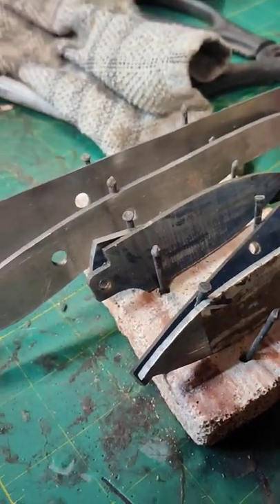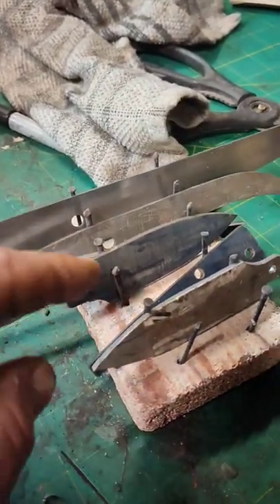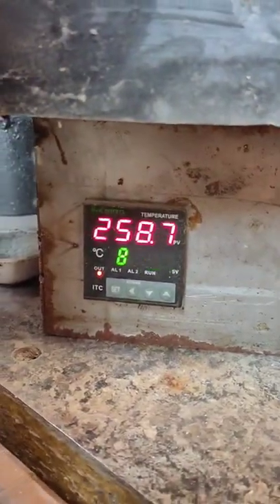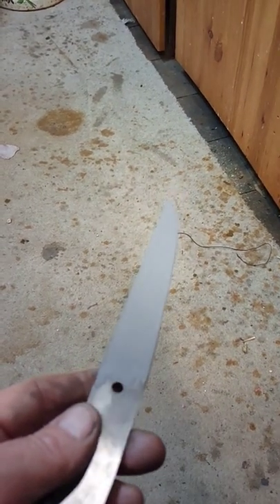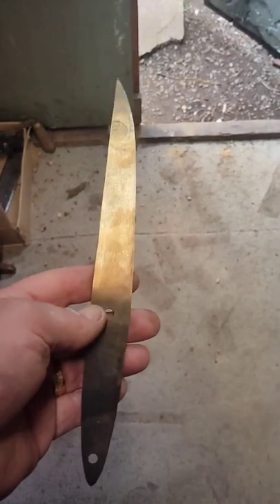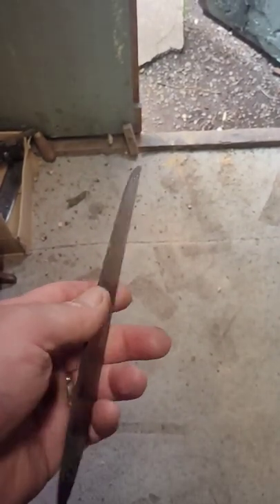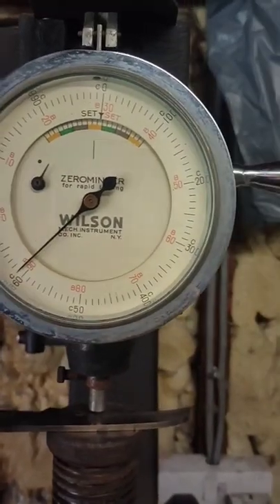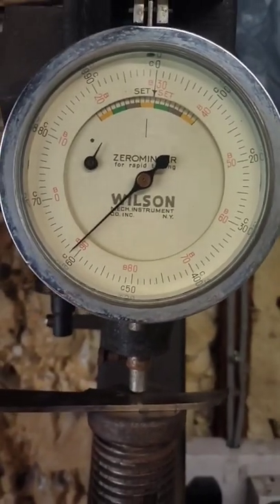Heat treating my knives today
A quick view of todays work in the shed, Heat treating blades ready for the next working stage